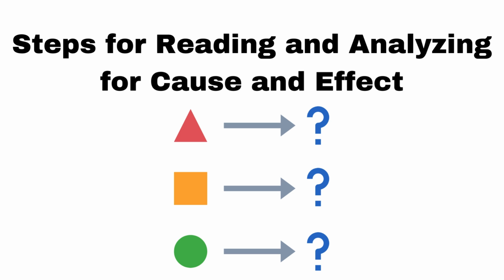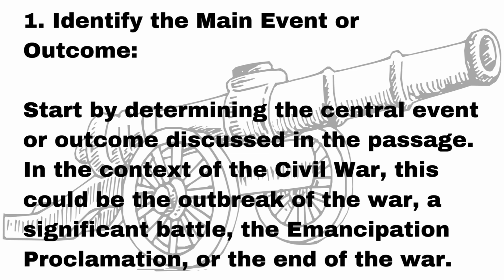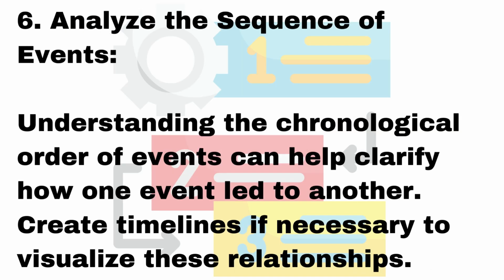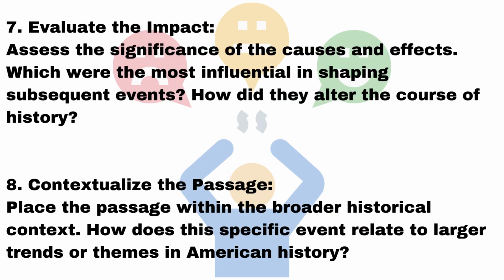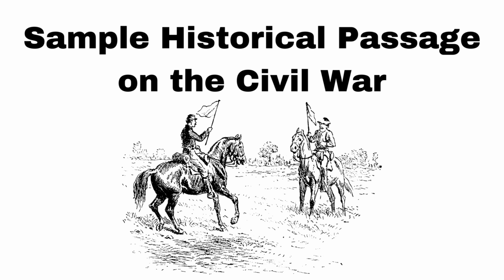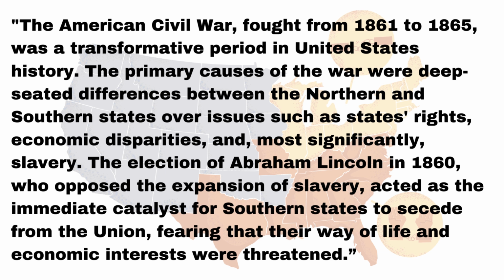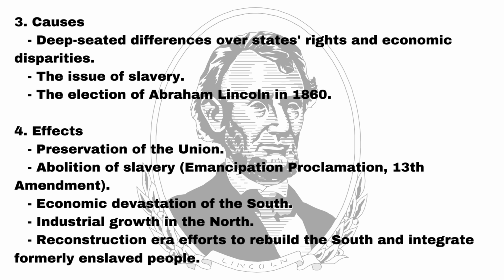Cause and Effect in an Historical Passage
Reading and analyzing historical passages, especially those related to complex events like the Civil War, requires careful attention to the relationships between causes and effects. Understanding these relationships helps students grasp how and why certain events occurred and their subsequent impact on history.

R-U4-L4